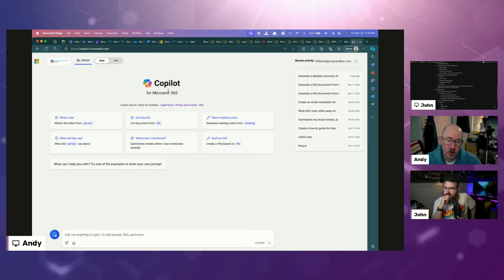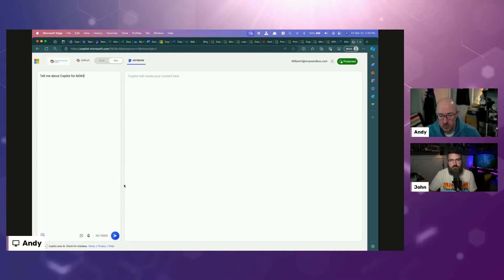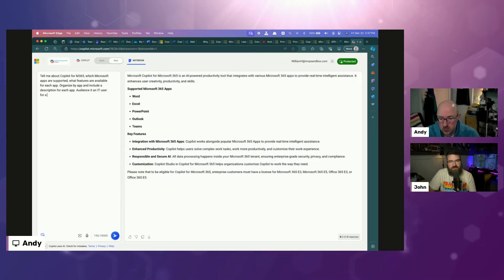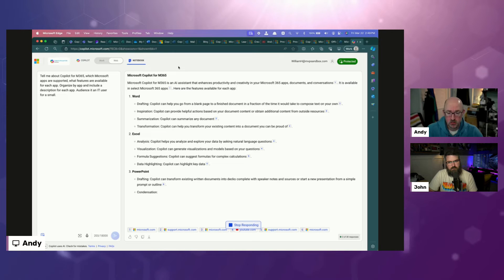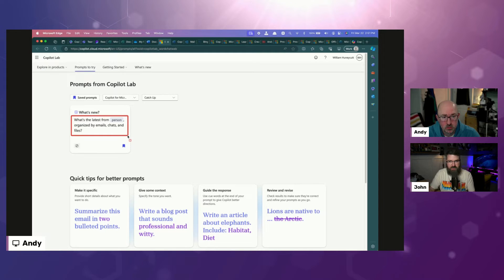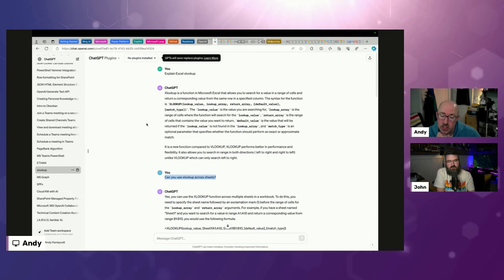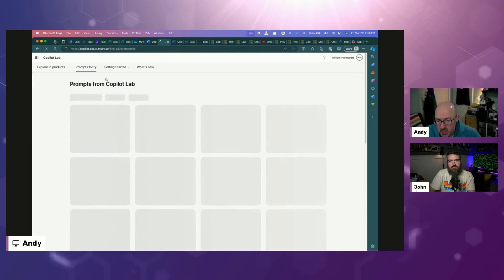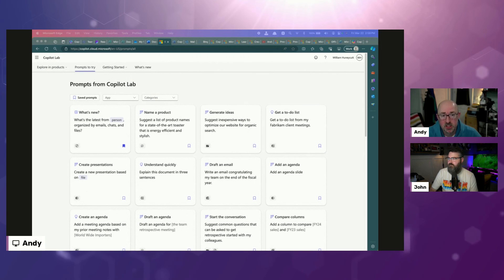Developing Prompts with Copilot Notebook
Discover the power of Copilot Notebook, a new feature designed to enhance your experience with Copilot. This video will guide you through the key details of Copilot Notebook, its features, and how to access it.

Key Features:

Extended Character Limit: Say goodbye to the 4,000-character limit. Notebook supports up to 18,000 characters, allowing for more comprehensive prompts.
Easy Prompt Editing: Retain the context of your previous version while tweaking your prompt. Add or delete text without losing context.
Improved Iteration: Ideal for situations where you need to iterate on a prompt to achieve the best result.
How to Access: Find the Notebook feature next to “Copilot” in the chatbot’s interface. Clicking on it reveals a layout with two text boxes: one for writing a detailed prompt and another where Copilot creates your content.

Use Cases: Perfect for longer materials such as essays, papers, or articles that require proofreading or summarization. It streamlines the process of refining prompts while maintaining context.

Remember, Copilot Notebook is now available on both web and mobile browsers at Copilot.microsoft.com.

CTA: Explore Copilot Notebook today and experience a new level of prompt refinement. Visit Copilot.microsoft.com to get started!